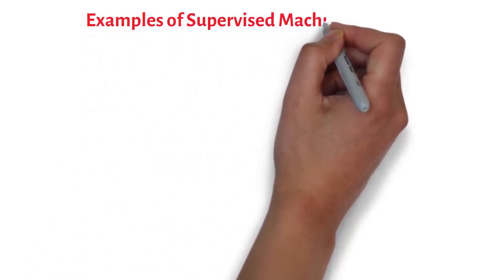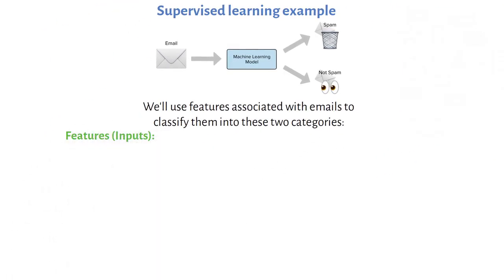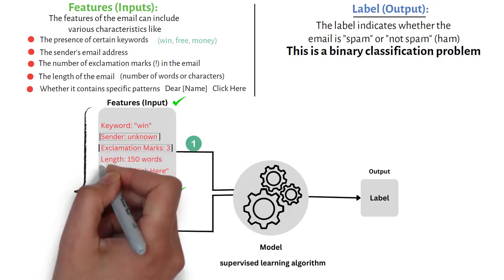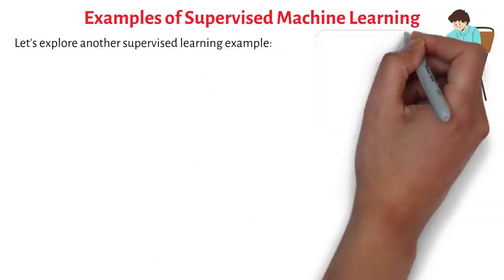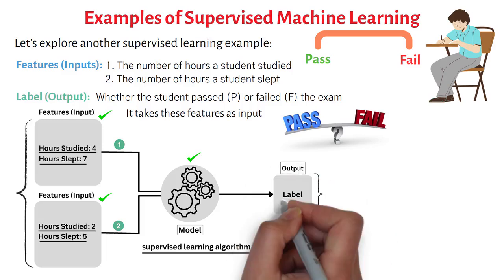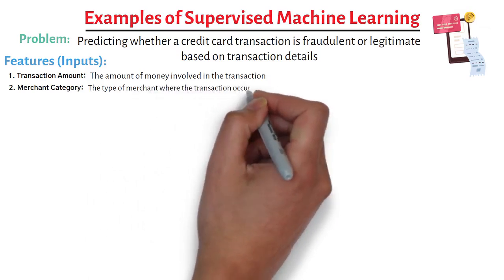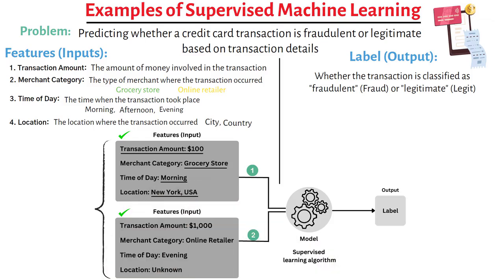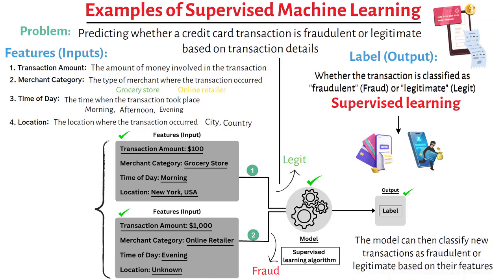Supervised Machine Learning explained with Examples | 3 Examples of Supervised Machine Learning💡🌐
🚀 Explore the exciting realm of Supervised Machine Learning! 📊 Understand the art of Classification and Regression, dissect the crucial role of Training Data and Labels 🎯, and unlock the power of Features and Predictive Modeling for accurate insights. 🌐 Delve into the nuances of Linear Regression and Logistic Regression, traverse the versatility of Support Vector Machines (SVM) and Decision Trees, and uncover the mysteries of Random Forests, Naive Bayes, and k-Nearest Neighbors (k-NN) algorithms. 🧠 Discover the potential of Neural Networks for complex pattern recognition and analysis.

Be wary of the dangers of Overfitting and Underfitting, and master the skill of Cross-Validation and Model Evaluation 📈. Understand the delicate balance of the Bias-Variance Tradeoff and learn how to optimize it for robust and accurate machine learning models. 🎓 Join us in this illuminating journey to grasp the depths of supervised machine learning and unlock the potential for groundbreaking data analysis and prediction! 💡

In this video, I'll be teaching you how to do supervised machine learning with examples. supervised machine learning is a type of machine learning that uses examples to train the machine learning algorithm.

This video will teach you how to do supervised machine learning using a couple of examples. By the end of the video, you'll be able to understand the basics of supervised machine learning and be able to apply it to your own problems.